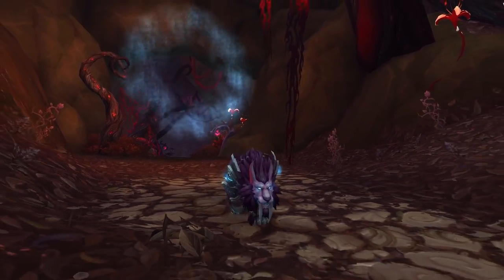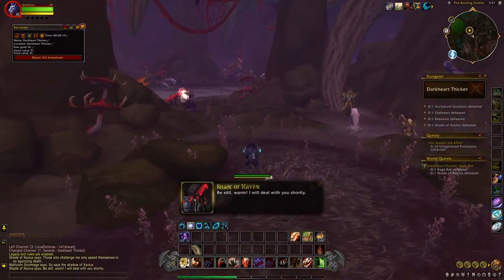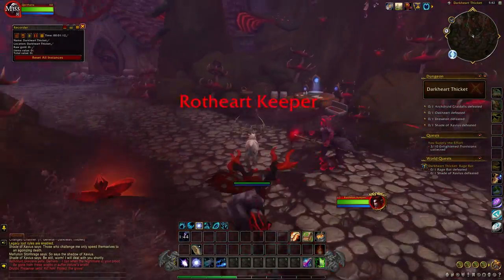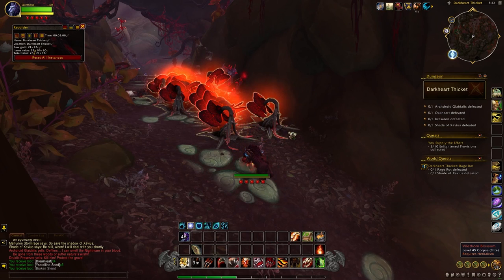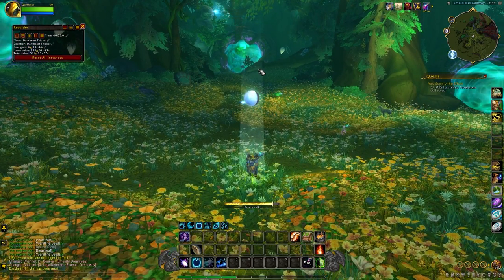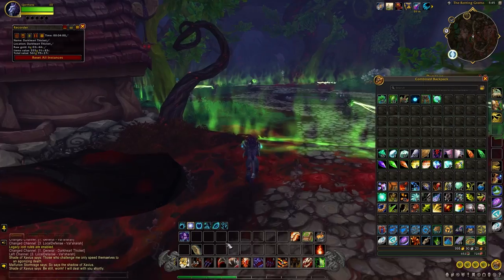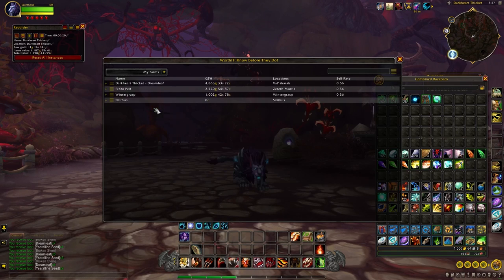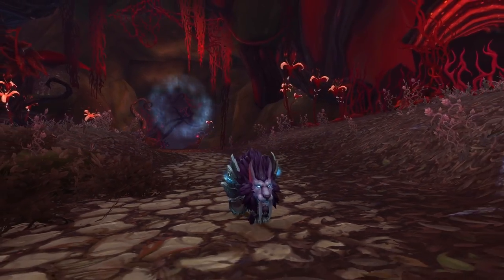Easy Gold With Dreamleaf In WoW - Gold Farming